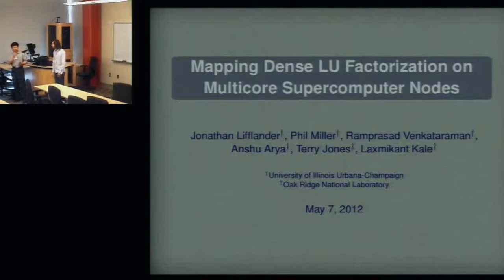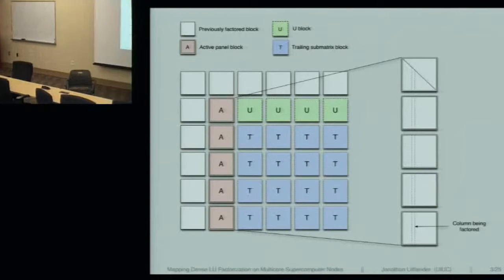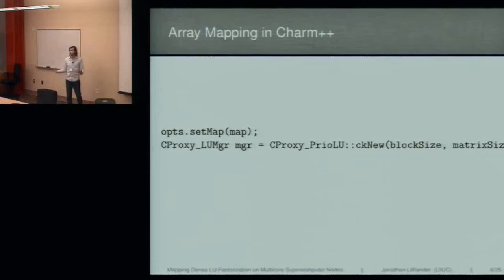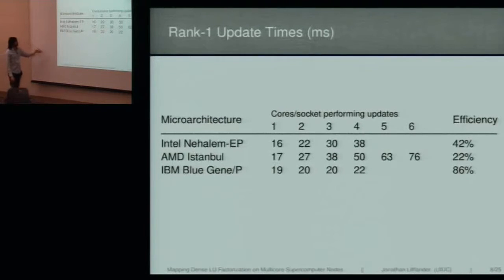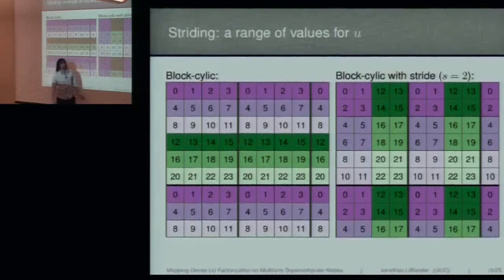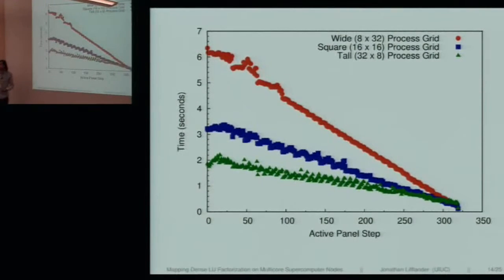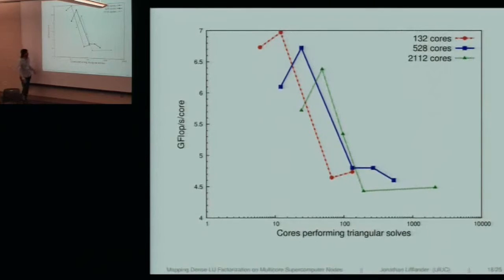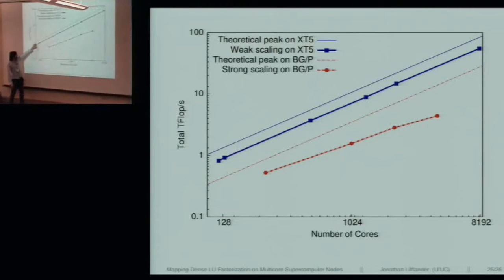Charm++ Workshop 2012, Day 1, Jonathan Lifflander - Load Balancing & Object Mapping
Mapping Dense LU Factorization on Multicore Supercomputer Nodes